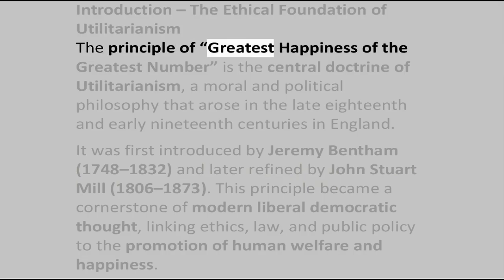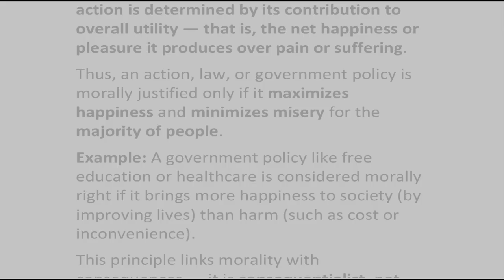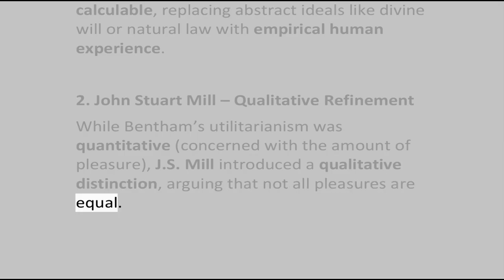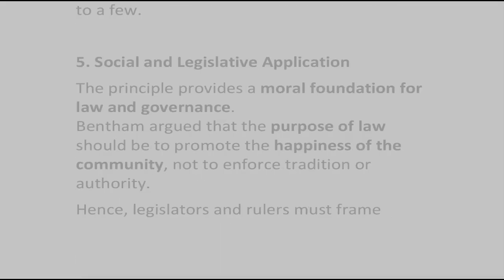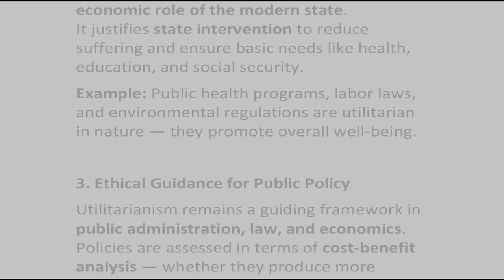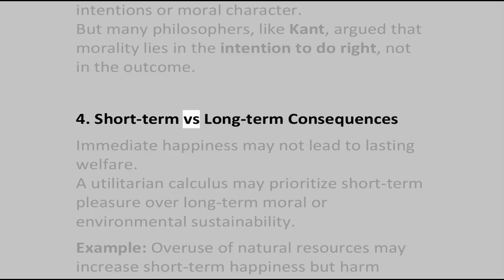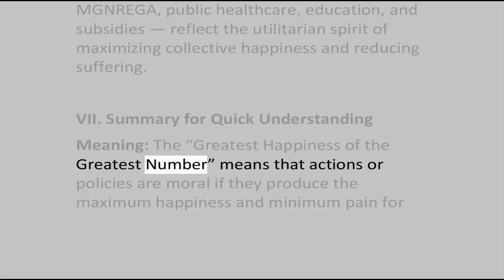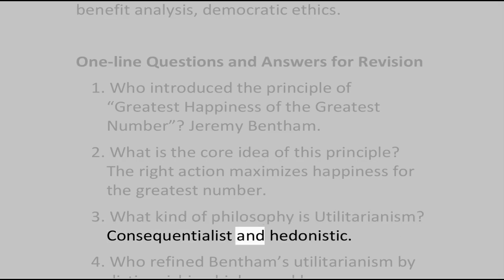091 The Principle of Greatest Happiness of the Greatest Number